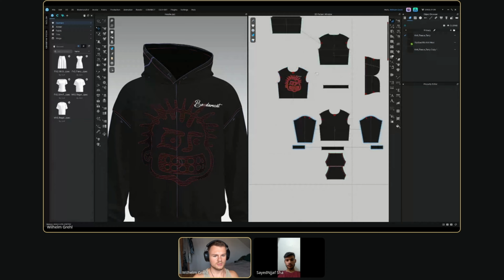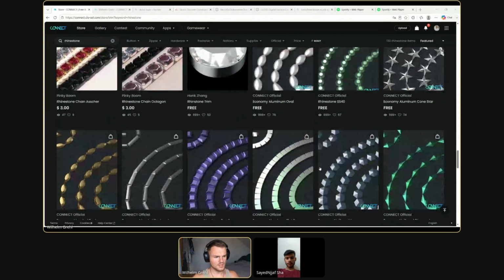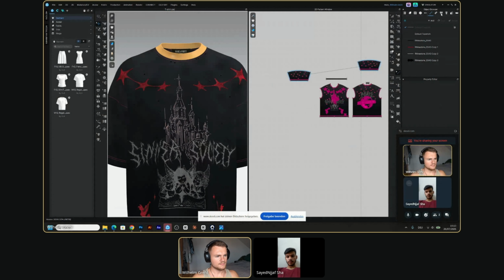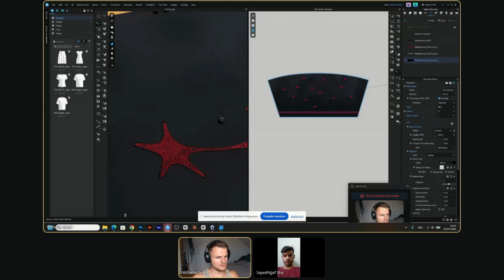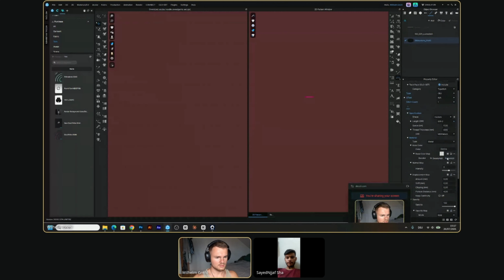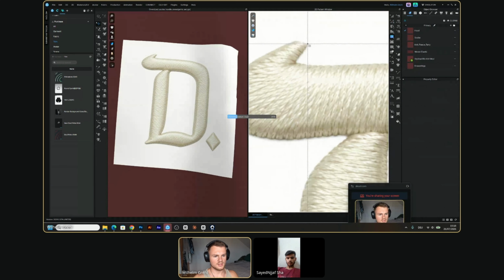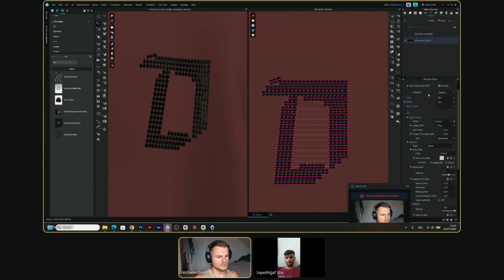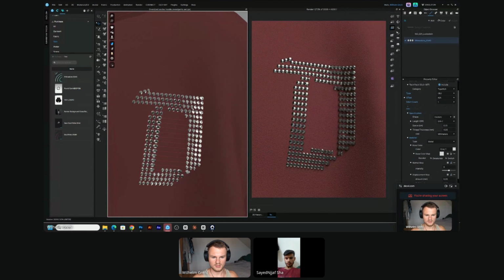How to Apply Rhinestones in CLO3D | Live Call Tutorial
➡️  Learn how to create your first 3D streetwear design in 7 days, even if you're a complete beginner!:
🚀I use OpenArt AI to animate my CLO3D garments.